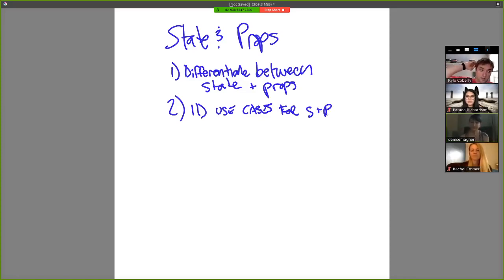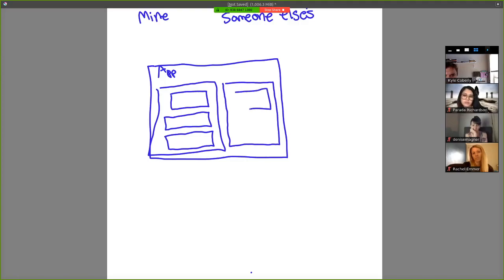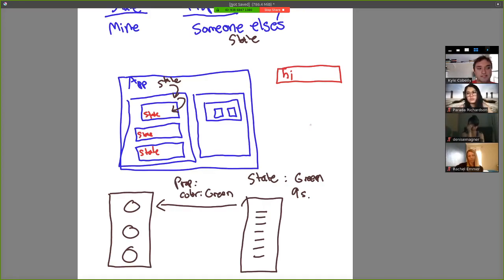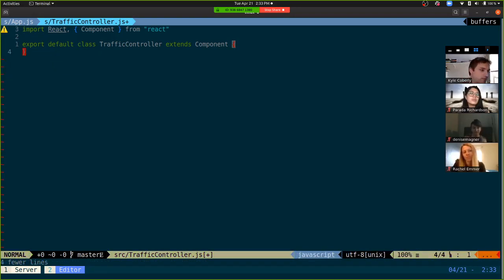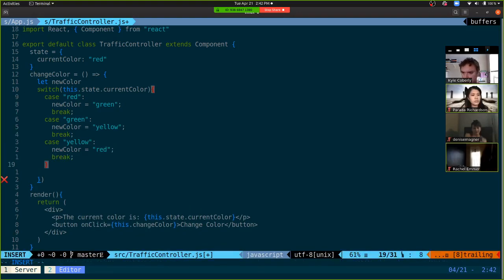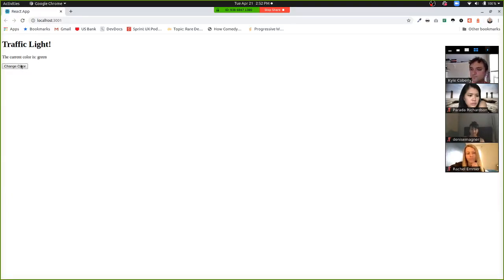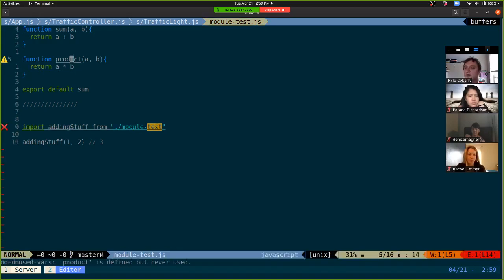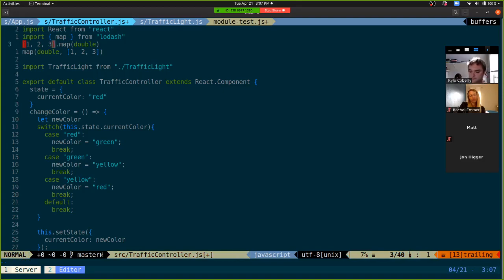State and Props